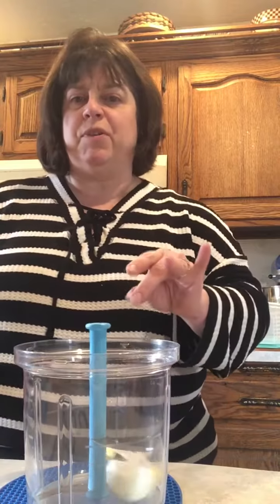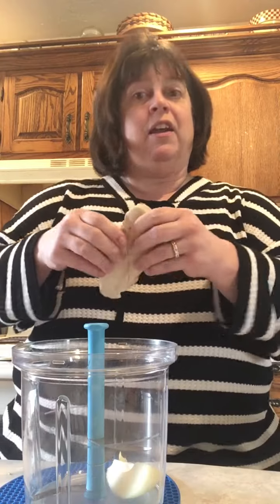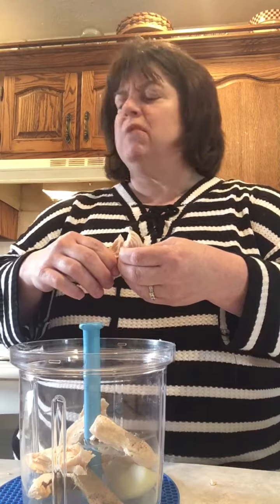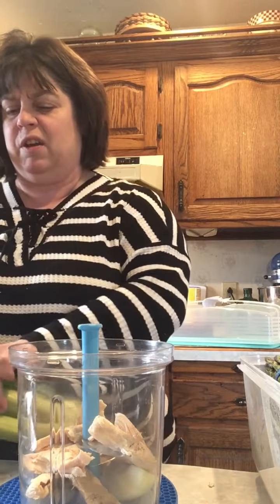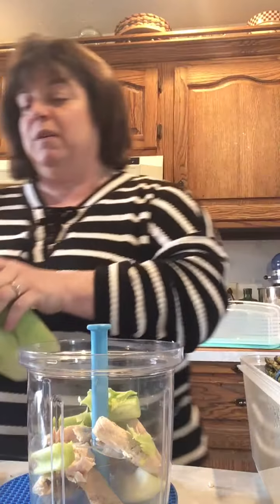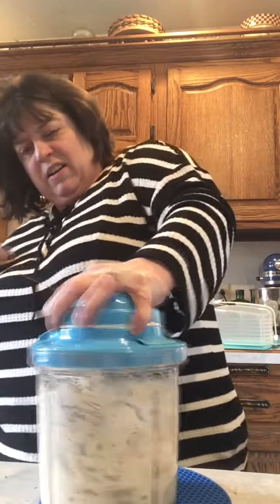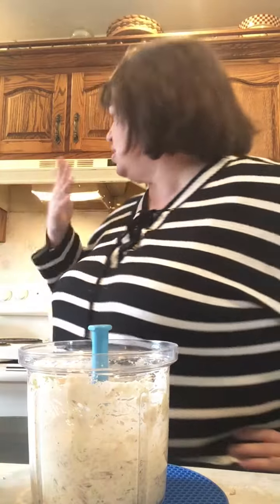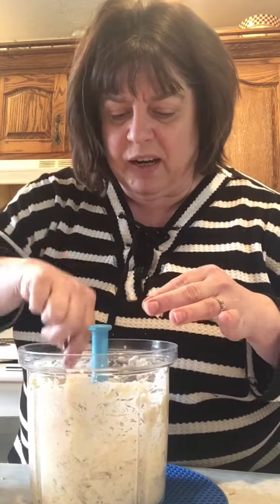Tupperware Chicken Salad in the Power Chef